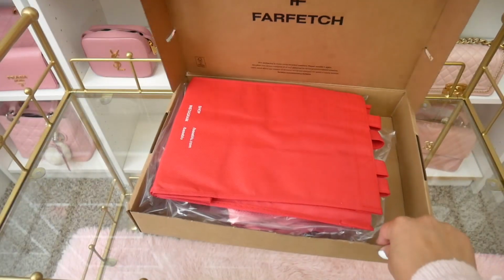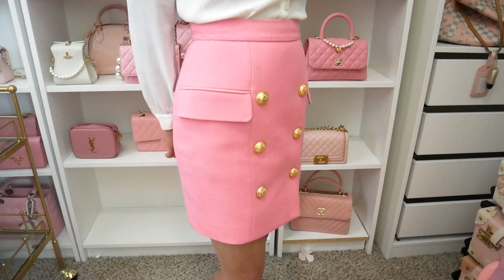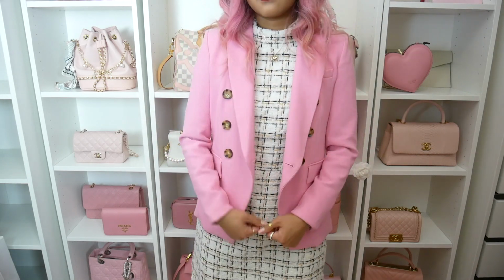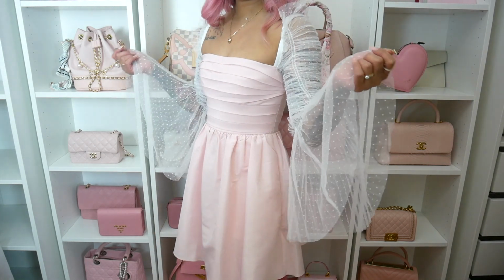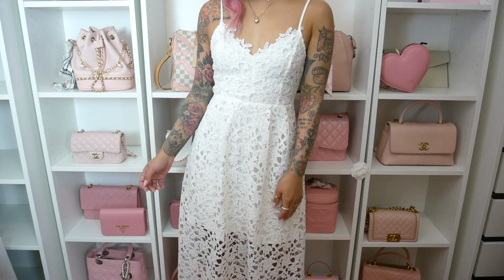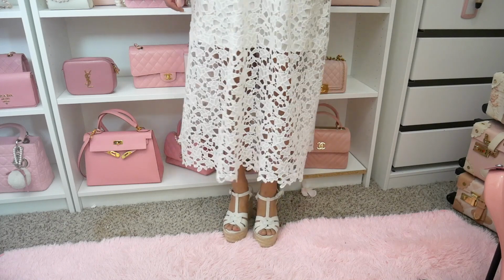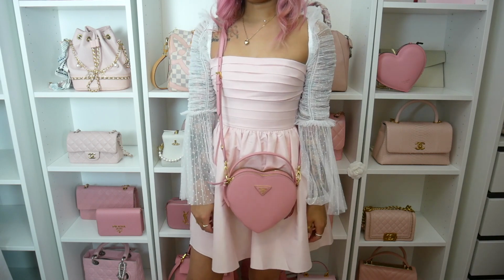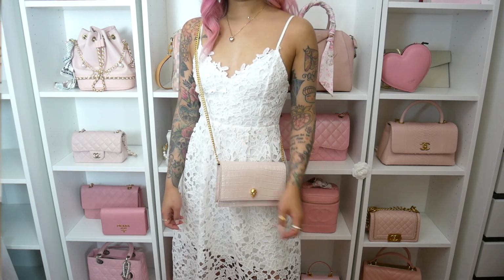SPRING ESSENTIALS 2021 & UNBOXING! ♡ Iconic Luxury Staples for Any Wardrobe! ♡ xsakisaki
LINKS

Balmain skirt

Veronica Beard blazer

YSL Tribute wedges

Self-portrait dress

Self-portrait dress

Prada crossbody

Alexander mcQueen crossbody

Open internationally!
Comment on as many videos in February as you'd like, each comment will get a separate entry so the more you comment the more chances you'll have to win!

Please also don’t forget to check out With Love Shop and thank you to them for partnering with me for this month’s giveaway!

My name is Saki! I am just a girl in her 20s addicted to fashion, luxury handbags, cute things, and the color pink. I have always had a strong interest in fashion and currently my fashion journey has led to a strong obsession with girly fashion. I would define my style as a mixture of a classy, feminine aesthetic with a cutesy, girly vibe! I make videos and write blog posts about my life, tattoos, handbags, fashion and other interests. I am a relaxed but passionate person who is trying to stay positive and spread her love for fashion around the world!

~*♡~*  My Links ~*♡ ~*

I will always let you know if a video is sponsored or in collaboration with a company but either way all opinions are my own! Furthermore, if you choose to click on any of the links I've worked hard to find for you, please be aware that I may receive a small commission if you choose to buy anything, via RewardStyle or Amazon. Just wanted to be clear and honest!

Saki ♡